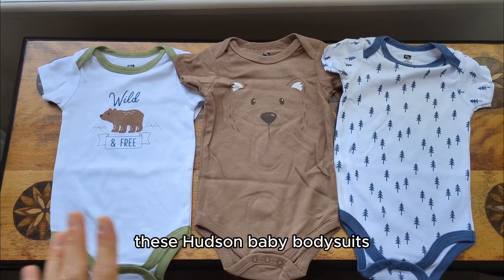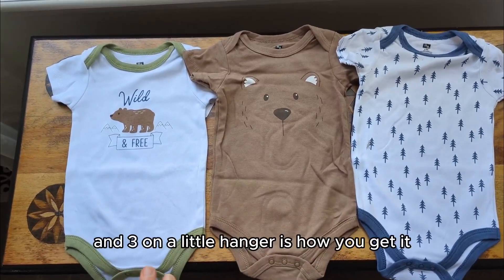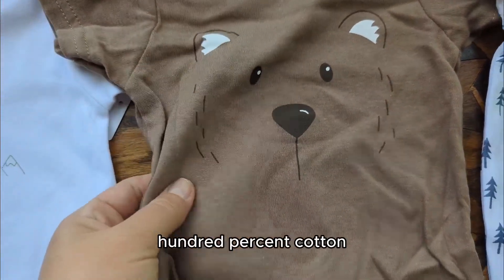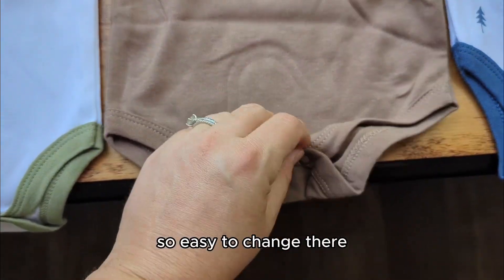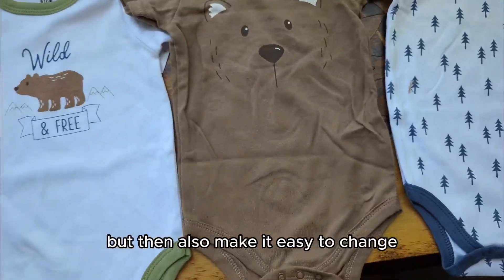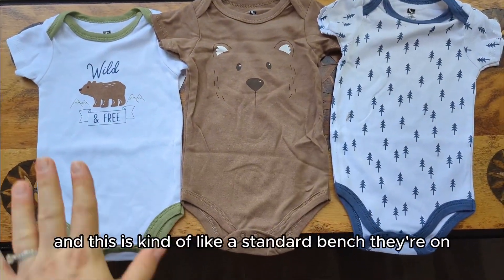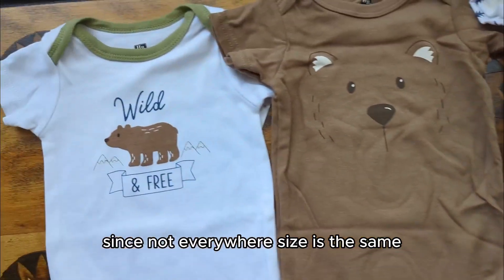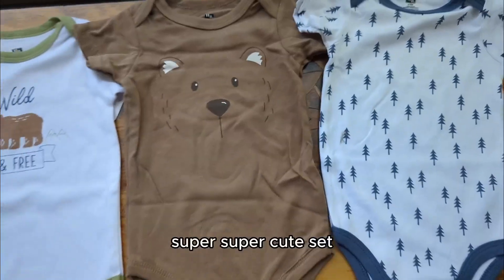Baby Baby Cotton Bodysuits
Simple Joys by Carter's Baby Girls' Long-Sleeve Bodysuit, Pack of 5

4.8 4.8 out of 5 stars    39,125 ratings

| 33 answered questions

Amazon'sChoicein Baby Girls' Bodysuits by Simple Joys by Carter's